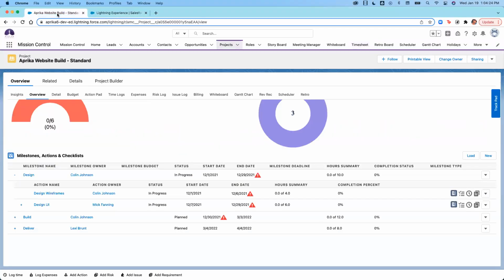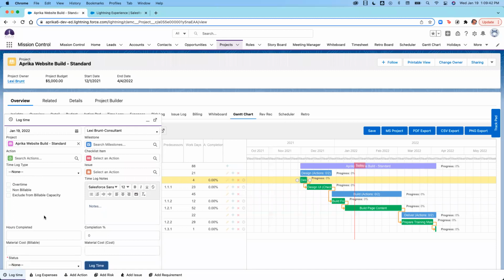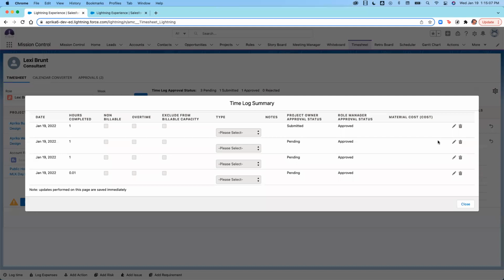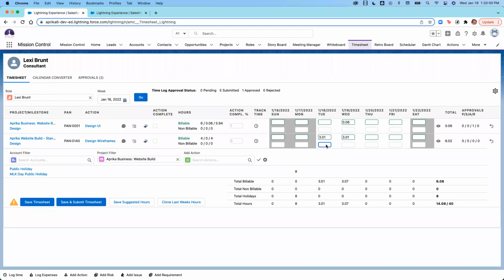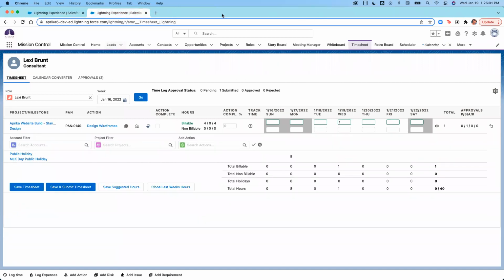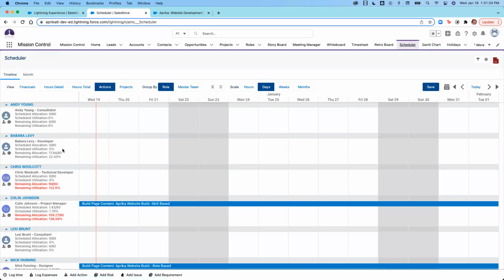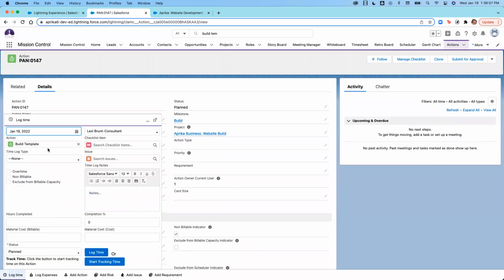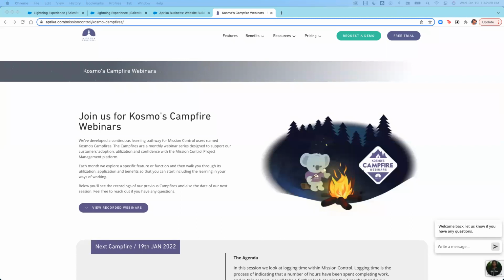Kosmo Campfire - Timesheets and Logging Time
In this Campfire recording we look at logging time within Mission Control. Logging time is the process of indicating that a number of hours have been spent completing work, and in this session we will take a further look at using the Timesheet and how how to log time from:

 – Whiteboard
 – Action Pad
 – Project Overview
 – Gantt Chart
 – Track Pad                                                                                                                              – Utility Bar                                                                                                                           – Case bar

To view other recordings, or book into our next live Campfire, head below...